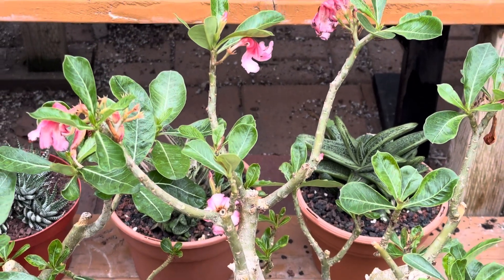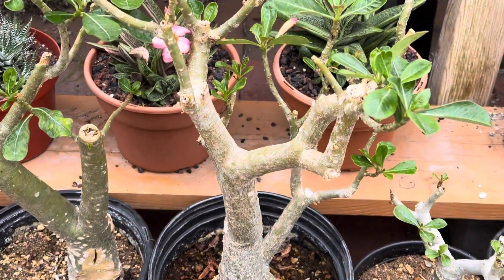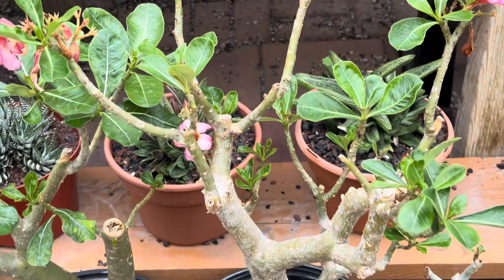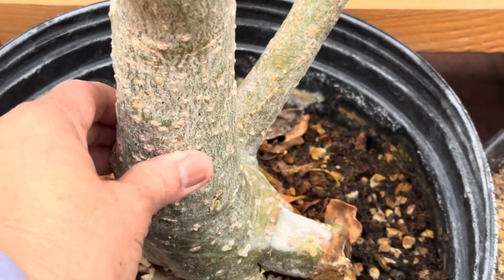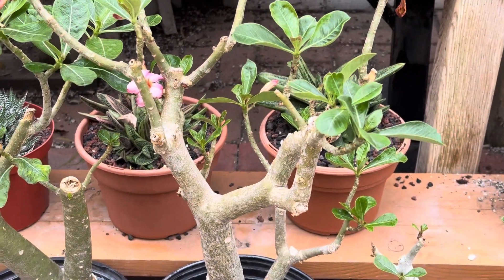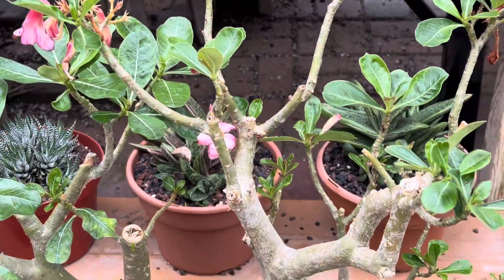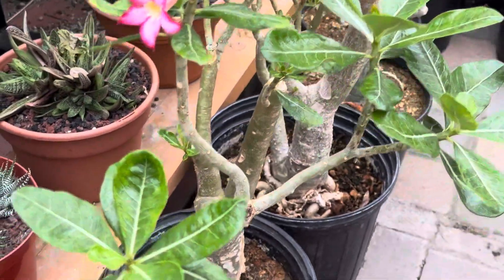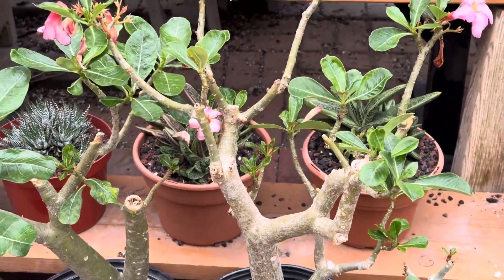Essential growing tips for thriving Adenium obesum "Desert Rose" 🤗💚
My Book is now available: Thriving Success: A Brief Guide to Growing Cacti & Succulents
Let me know what you think! We'll soon have copies available at the Cactus Center so ask about it when you visit! -Malinee

Are you fascinated by the stunning beauty of cacti and succulents, but not sure how to care for them? This guide is your key to thriving success, whether you are a novice gardener or experienced plant enthusiast.

Inside this book, you will find:
--Essential Tips on watering, lighting, and soil requirements.
--Learn about fertilizing.
--Follow instructions for propagation and repotting.
--Discover profiles of popular cacti and succulents.

Written by Malinee Romero, one of the six sisters of California Cactus Center, this comprehensive guide combines expert knowledge with practical advice that will help your cacti and succulents not just survive, but thrive!

Explore popular cacti and succulent varieties complete with vivid photographs and detailed descriptions.

Perfect for beginners, plant experts or anyone desiring a low maintenance garden! Adenium obesum “Desert Rose”
Flower:  Ranges from yellow, red, pink to lavender
Description:  A beautiful looking succulent shrub that is deciduous--the leaves drop during the winter and return in the spring-summer.  Amazing succulent that can reach as tall as 10 feet with a caudex.  Its stunning flowers are tubular about 1 ½ inches long that often resemble plumeria blossoms.  To encourage flowering, it is best to keep the “Desert Rose” in small containers and water only when the soil is dry.
Sun:  Filtered sun or partial sun
Water:  Water only once a week when the plant is young.  When established, the “Desert Rose” is drought-tolerant.
Frost:  Not frost tolerant, best when at 60-75 ° F.

More videos on Adenium obesum "Desert Rose"

What happens when the leaves turn brown or yellow on Adenium obesum "Desert Rose"?